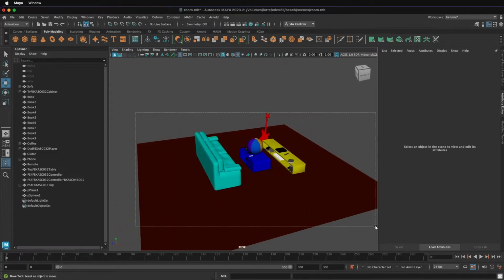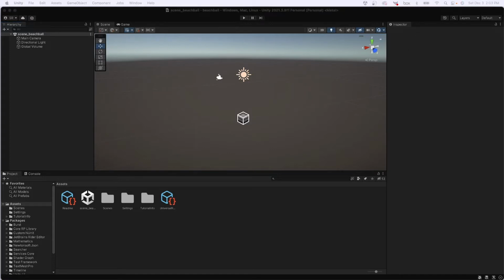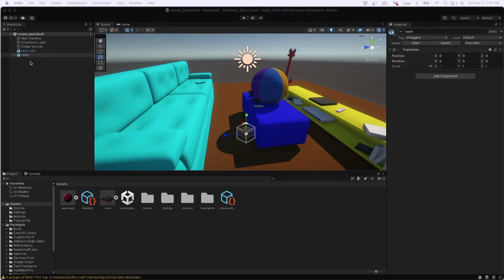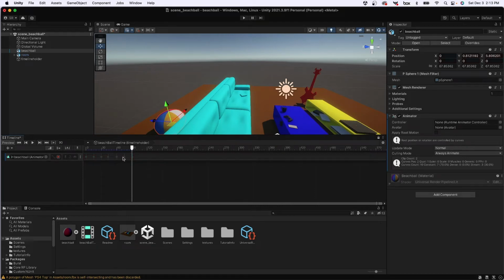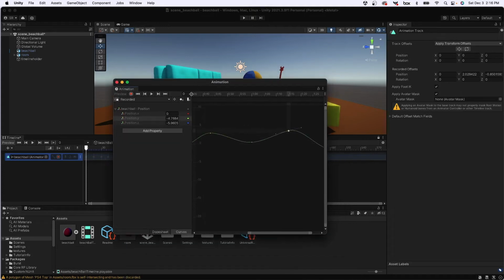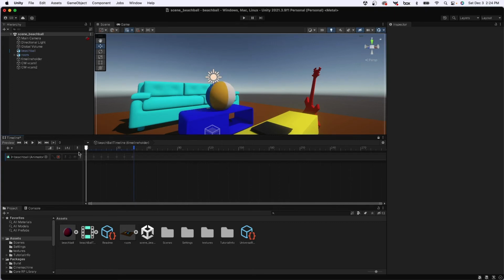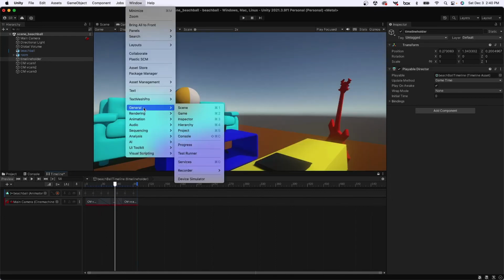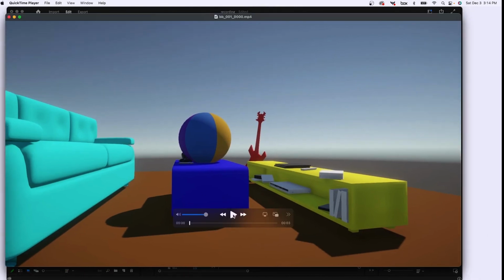Practical Guide to Start Animating with Unity - Cinemachine & Recording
If you are new to Unity this is the place to start! From importing your files through timeline animation you'll learn how to start simple and go big.